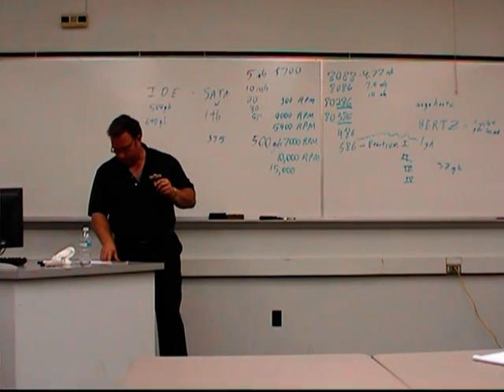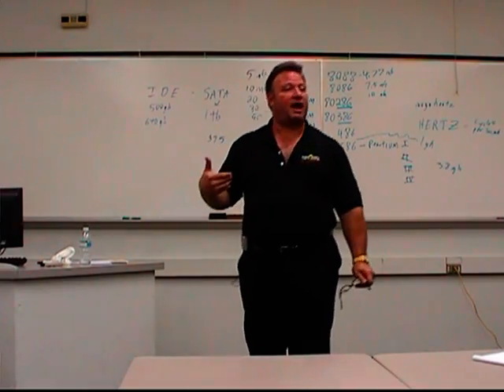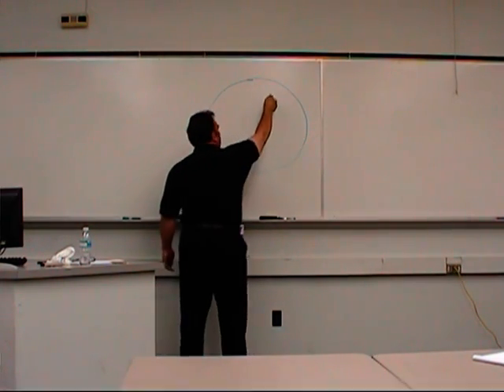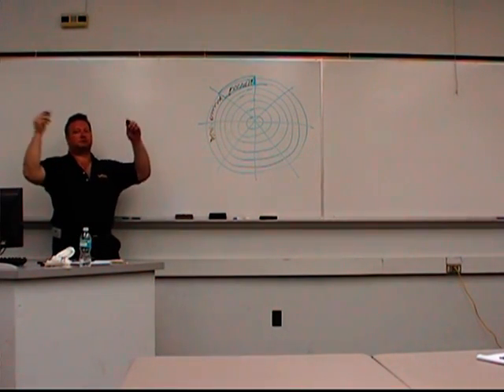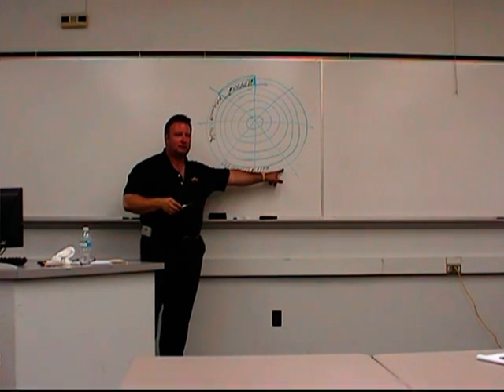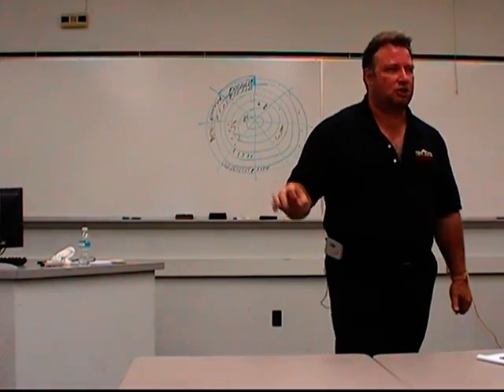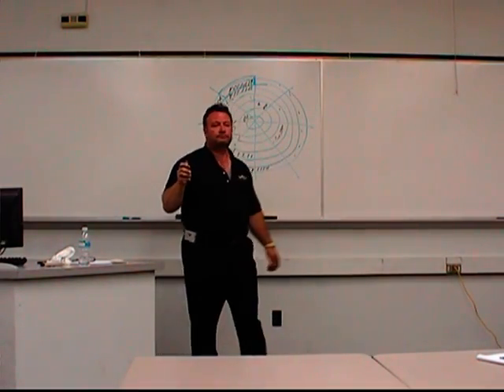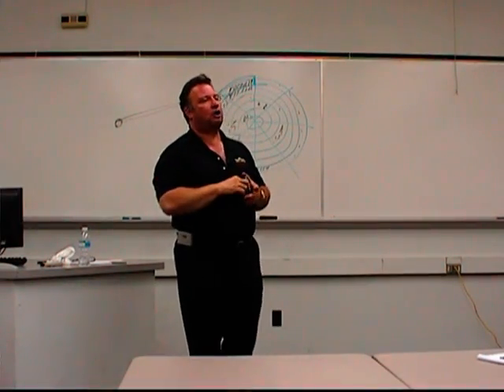Linden Adkins, Ph.D. - PC Hardware Lecture - Part 6 of 8.mpg